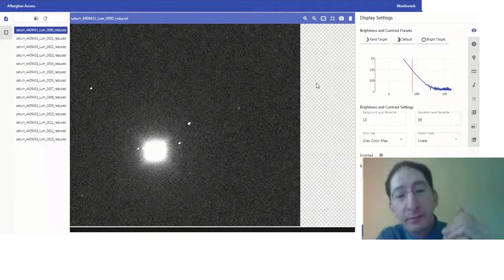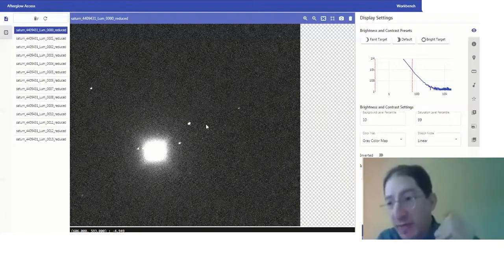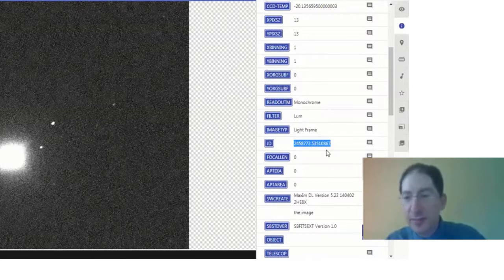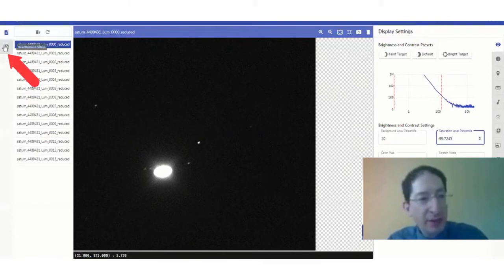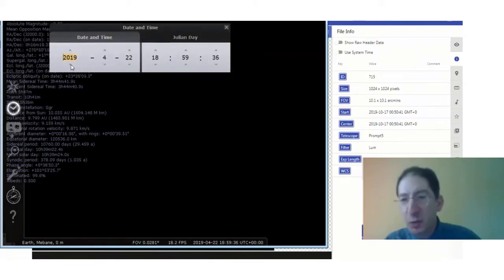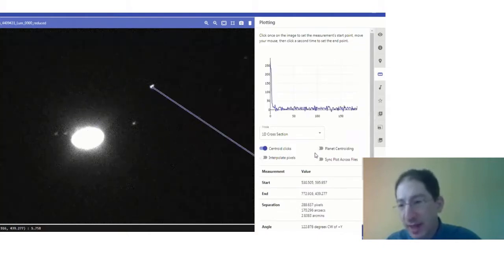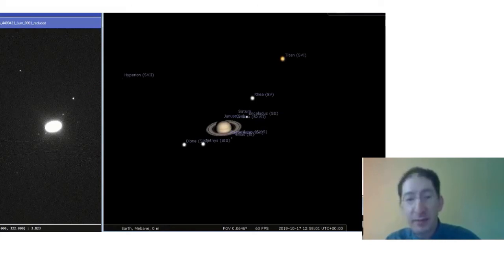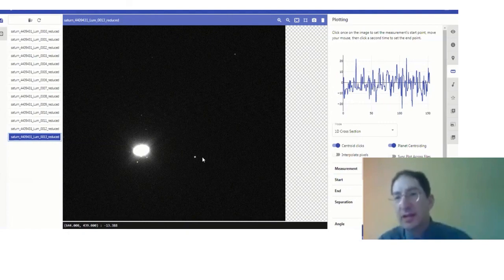Lab 3 How to measure the Orbit of a Moon With Afterglow 2 adj